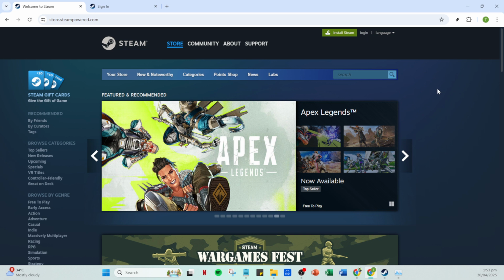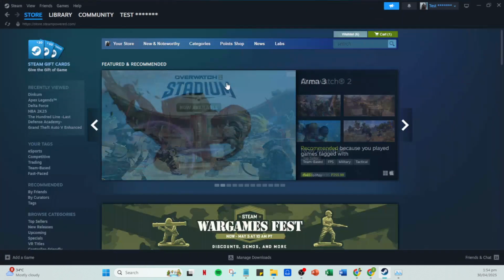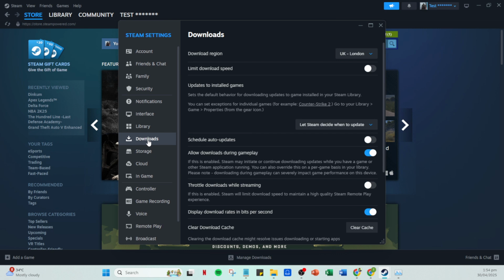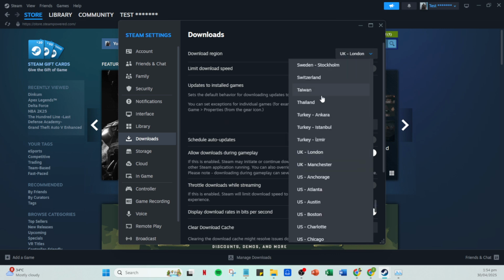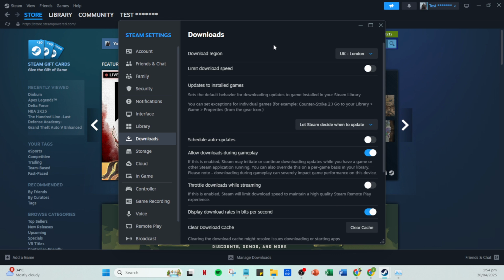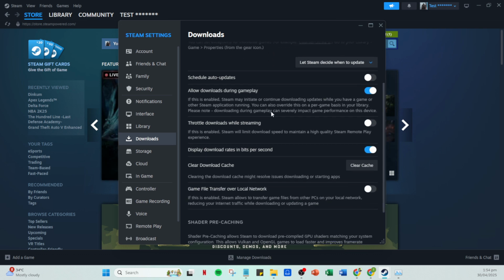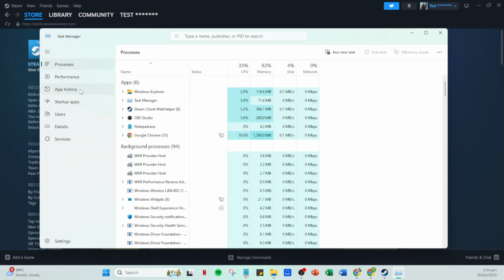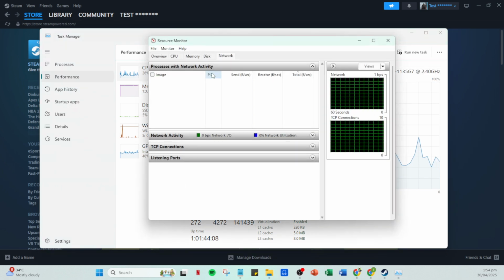How To Fix Steam Games Slow Download Speed [2025 Full Guide]